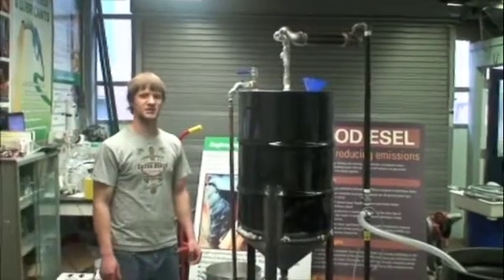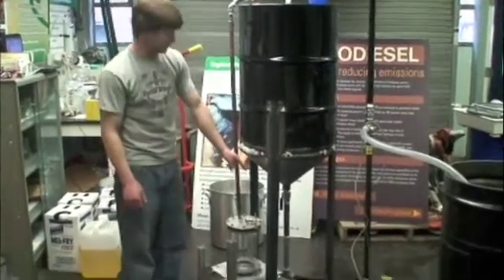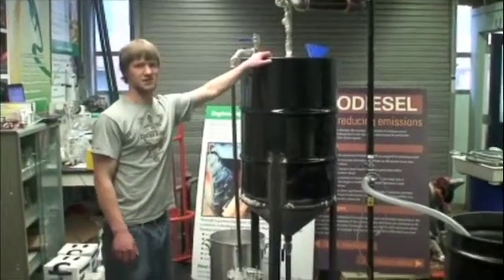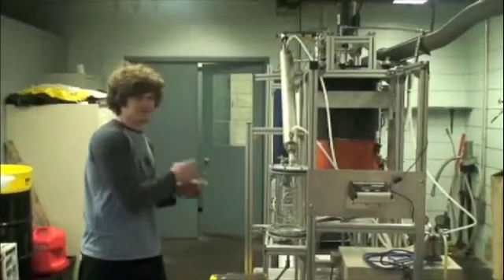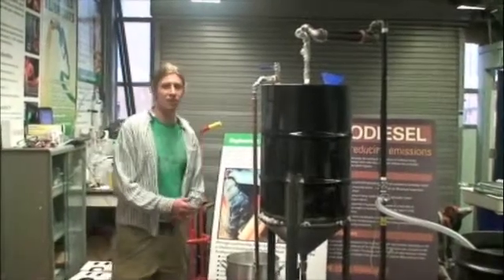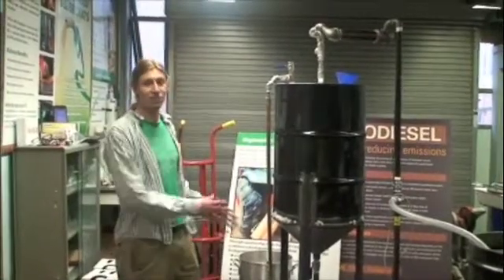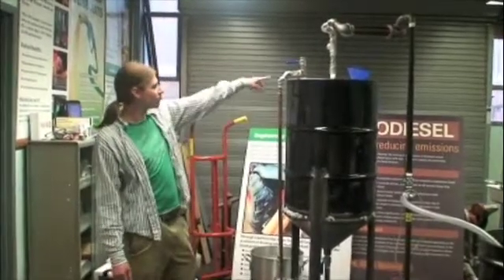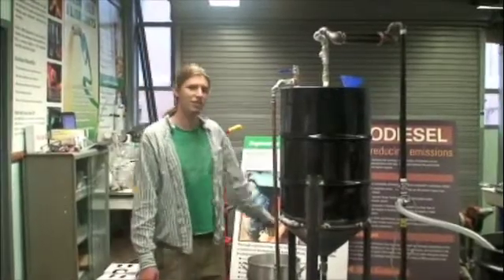EDSGN 479C Biodiesel Movie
Video of Biodiesel processor to be implemented in Kenya's Eco-Village as part of an effort by The Pennsylvania State University